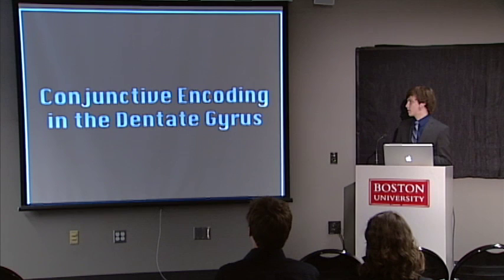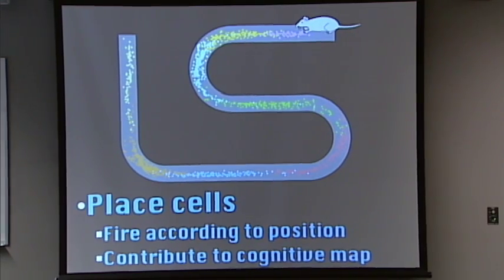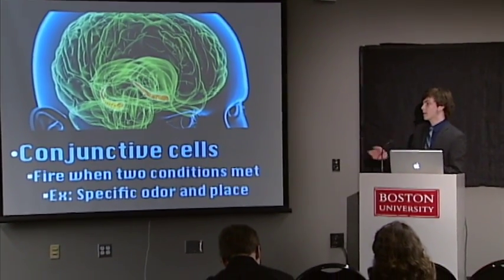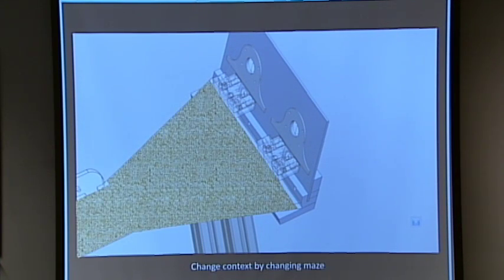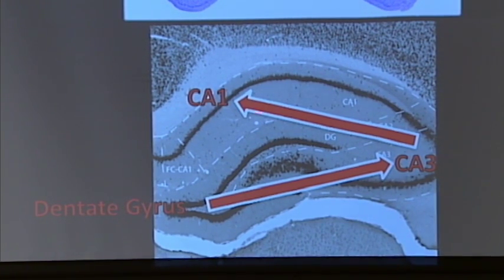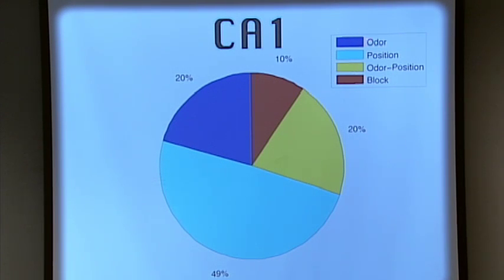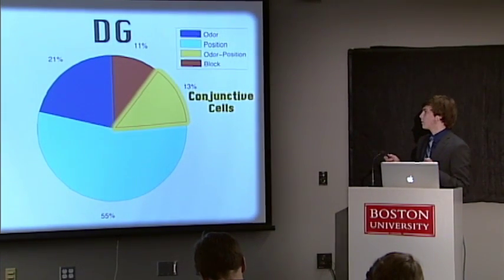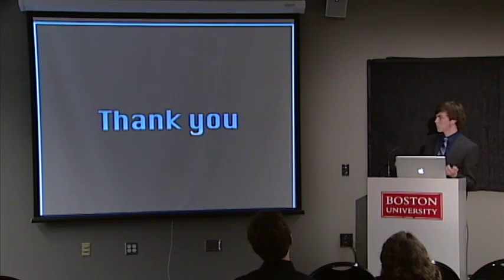Conjunctive Encoding in the Dentate Gyrus of the Hippocampus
Conjunctive Encoding in the Dentate Gyrus of the Hippocampus by Ian Heimbuch